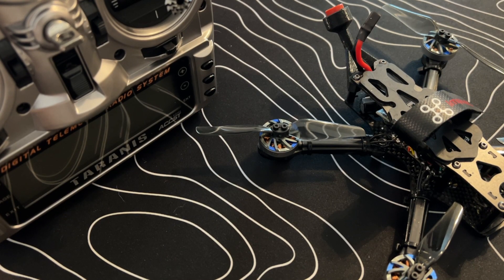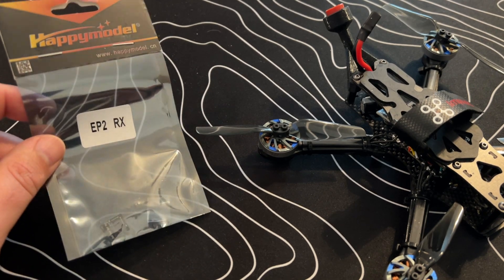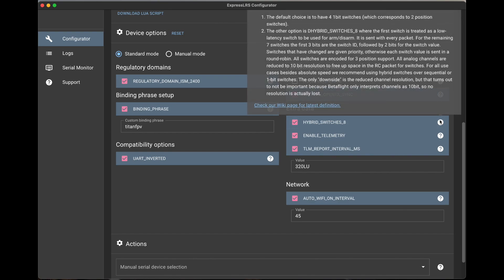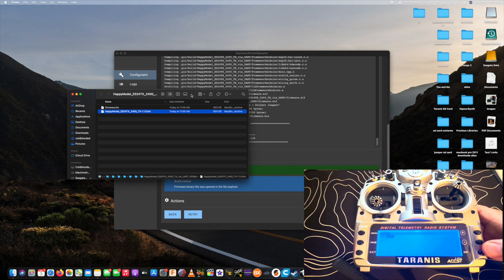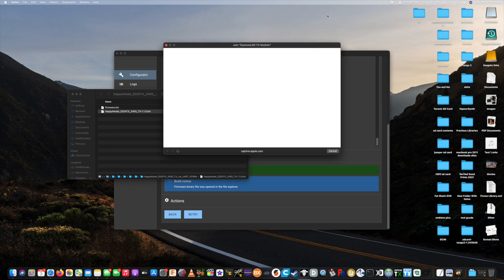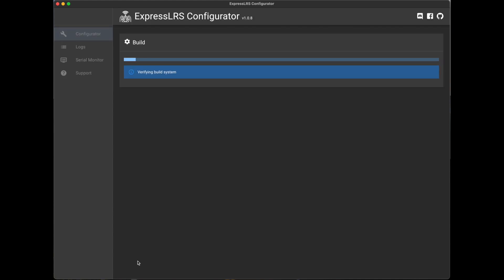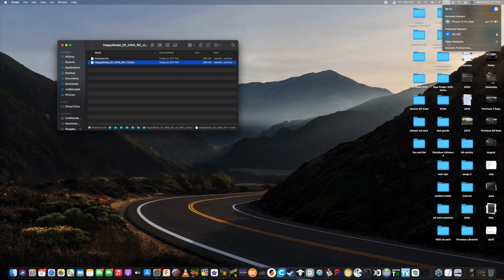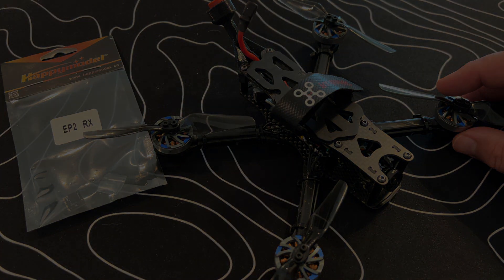How to: ExpressLRS with a Bind Phrase// Happymodel 2.4G Ep2 Receiver